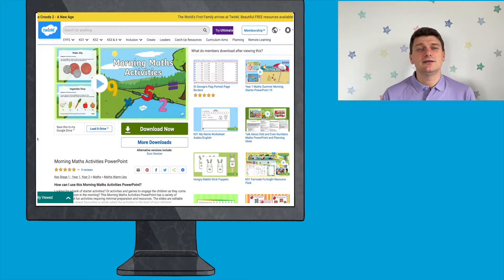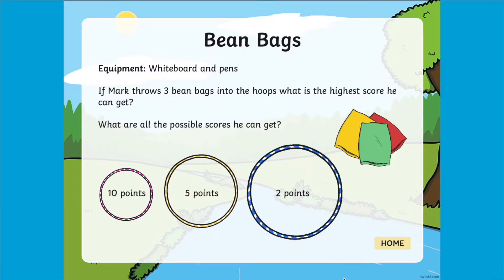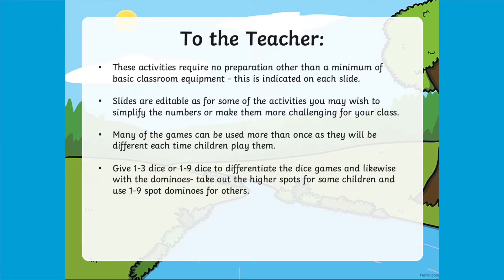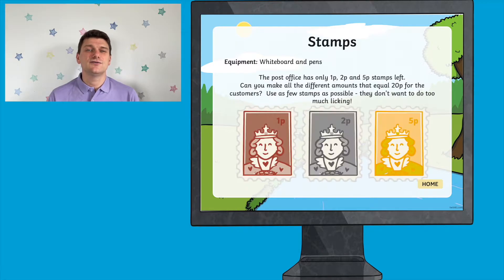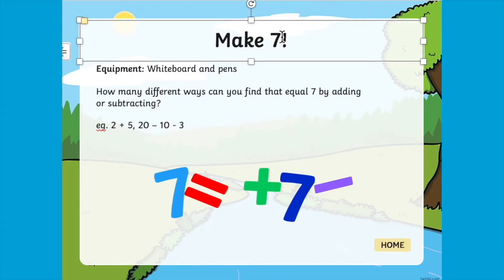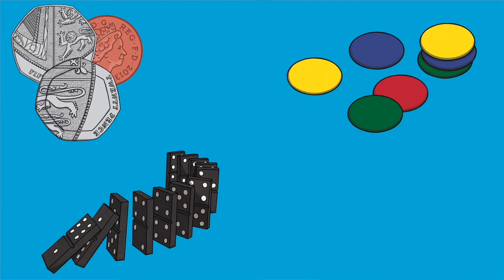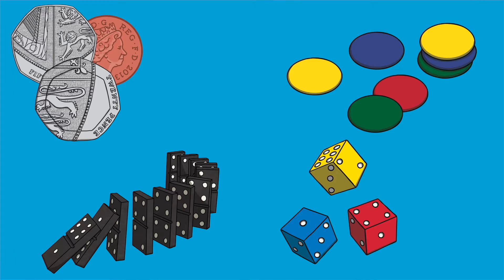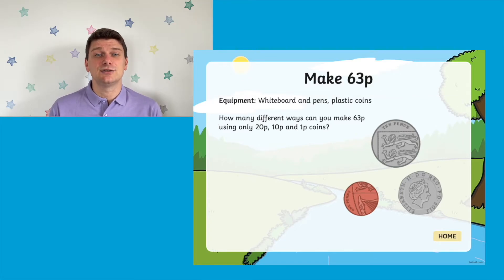Tips for Using the Morning Maths Activities Powerpoint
In this video, Twinkl Teacher Mat gives some top tips for using Twinkl's excellent Morning Maths Activity Powerpoint. This resource provides pupils with a wide variety of different mathematical questions and tasks in an easy to use format - perfect for that early morning work.

0:00 Introduction
0:41 Editable slides
1:22 Challenge pupils to create their own questions